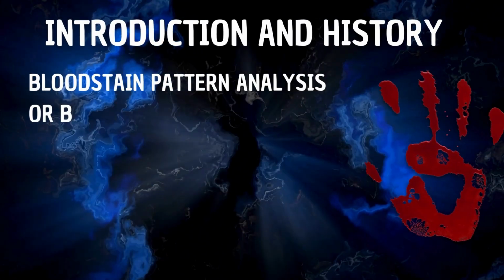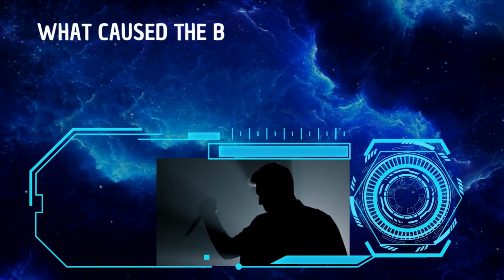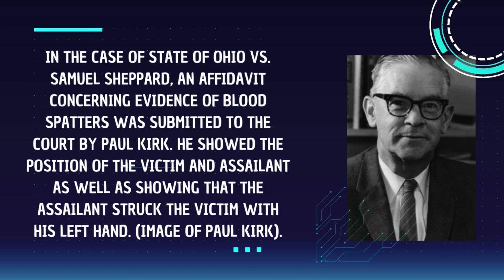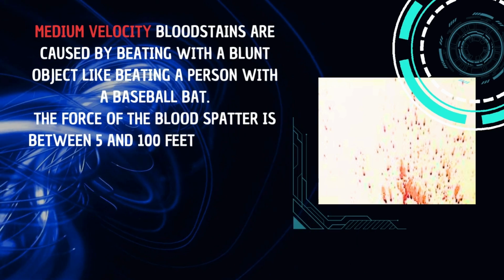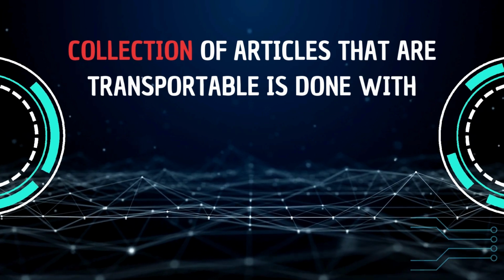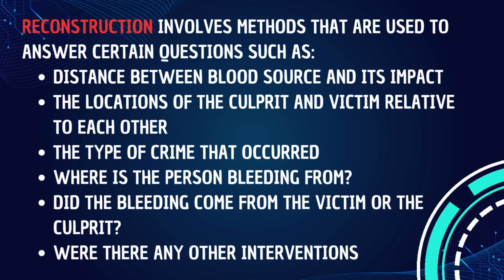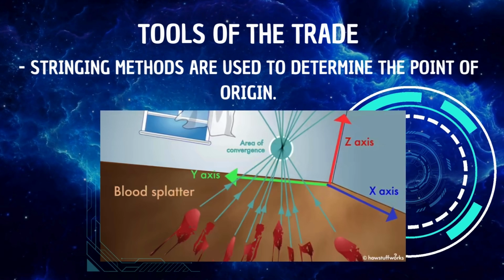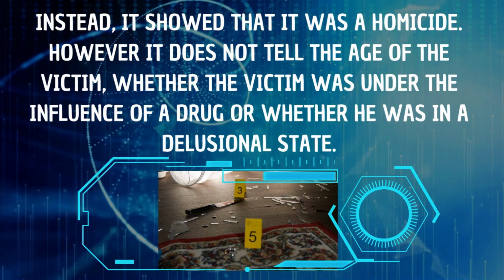Bloodstain Pattern Analysis